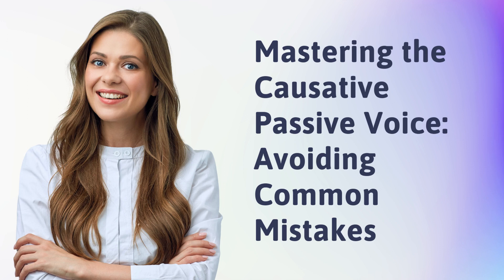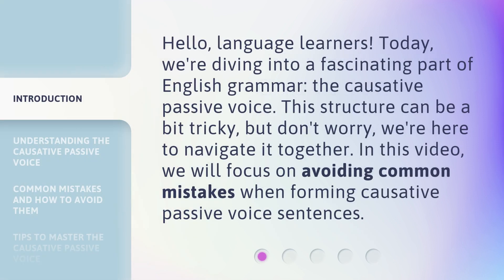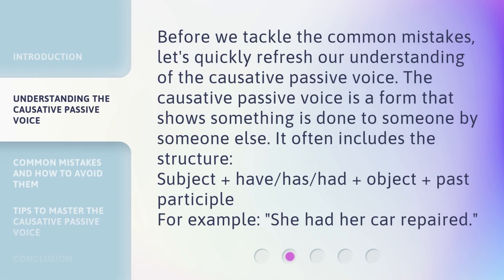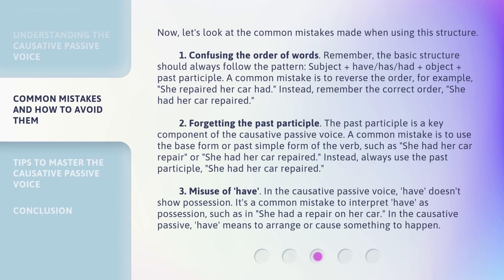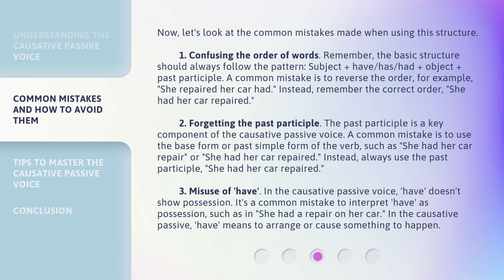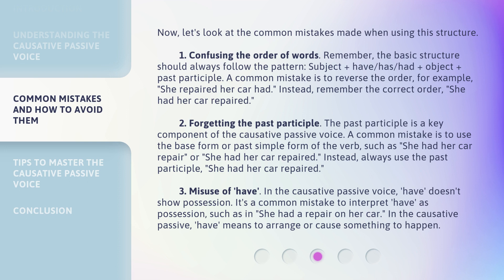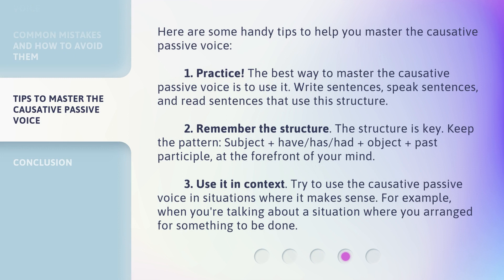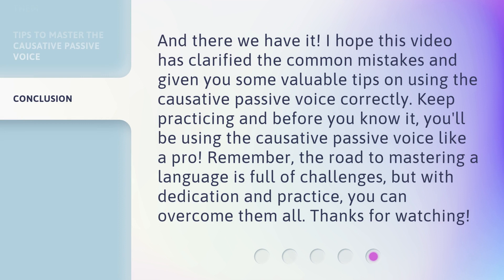Mastering the Causative Passive Voice: Avoiding Common Mistakes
Mastering the Causative Passive Voice: Avoiding Common Mistakes • Learn how to avoid common mistakes when using the causative passive voice in English grammar. Dive into understanding the structure and discover helpful tips to improve your language skills.

00:00 • Introduction - Mastering the Causative Passive Voice: Avoiding Common Mistakes
00:33 • Understanding the Causative Passive Voice
01:02 • Common Mistakes and How to Avoid Them
02:22 • Tips to Master the Causative Passive Voice